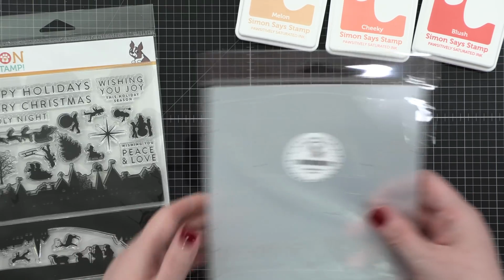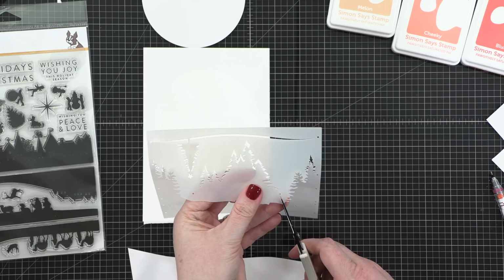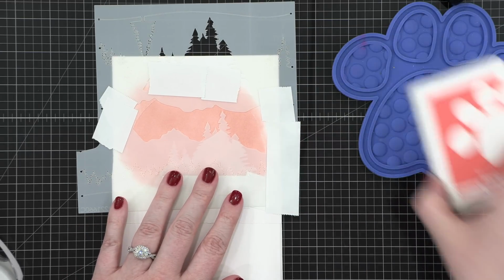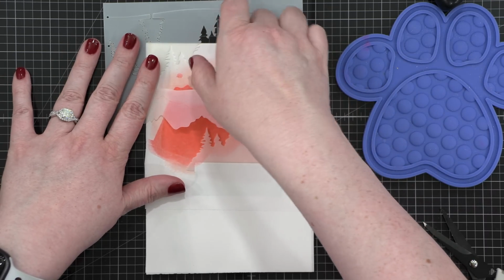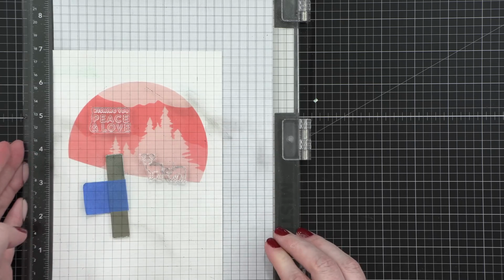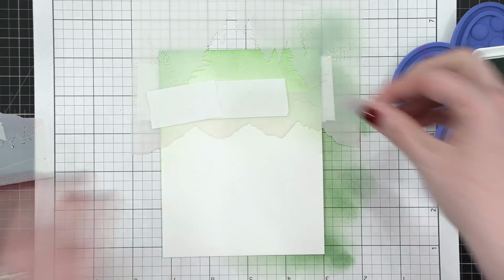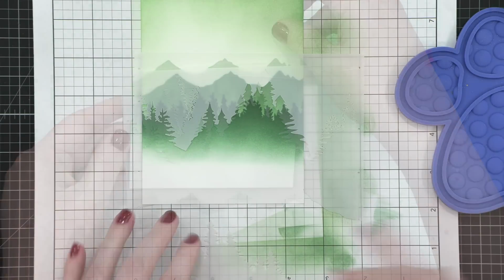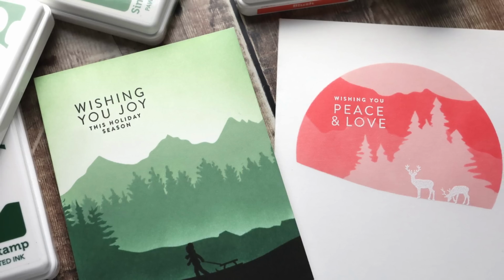Holiday Card Series 2022 - Day 20 - Peaceful Ink Blended Stencil Scenes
Day 20 of the Holiday Card Series 2022. The series consists of 25 holiday card videos on Monday, Wednesday, and Friday of each week until December 23.

• *SSS Holiday Horizon stamps [ SSS ]
• *SSS Holiday Horizon stencil [ SSS ]

• YOOHO White and Black Paint Pens

Merry Christmas Baby by Sture Zetterberg
The Time of the Year by Milks Gabrielsson with Martin Sandstorm & His Orchestra

MAILING ADDRESS (updated February 2021):

Kristina Werner
1878 West 12600 South
Box 509
UNITED STATES